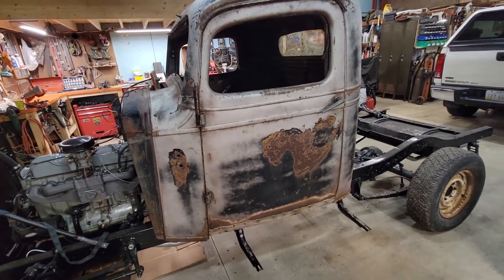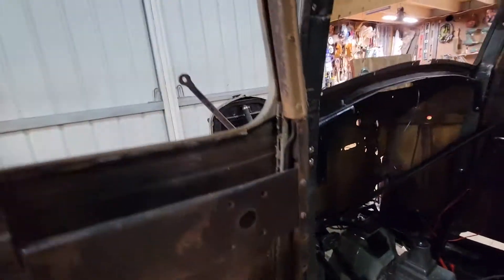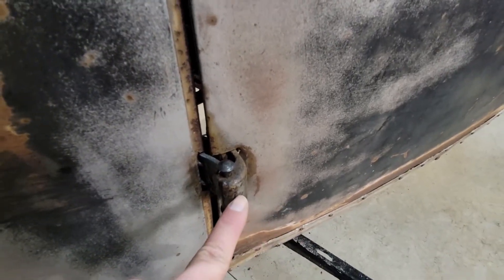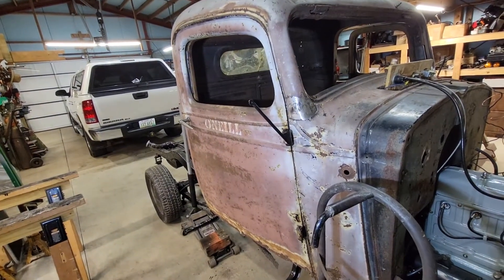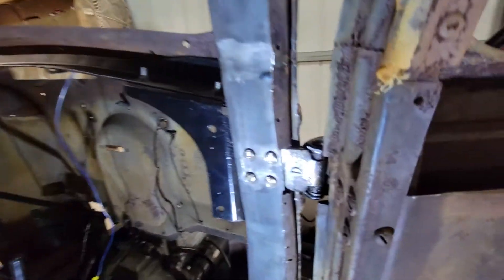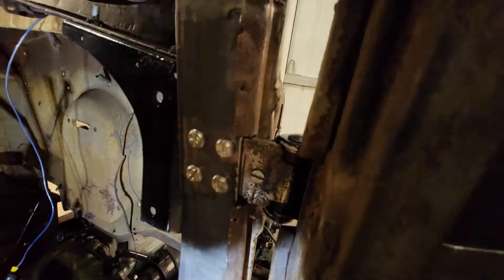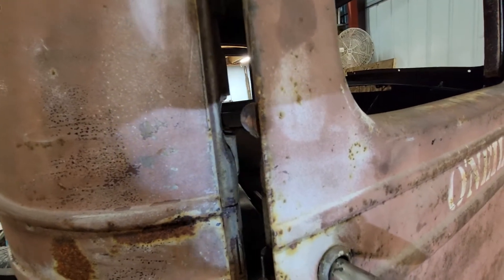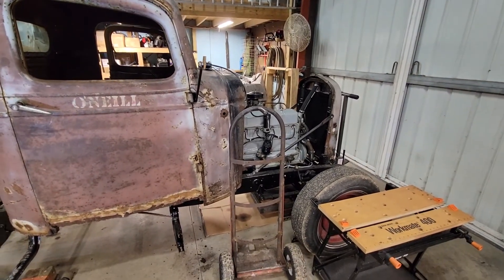Mirror Bracket Attachment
This is a video to show how I attached the mirror brackets to the hinges, and a final look at my tweaking of the doors.